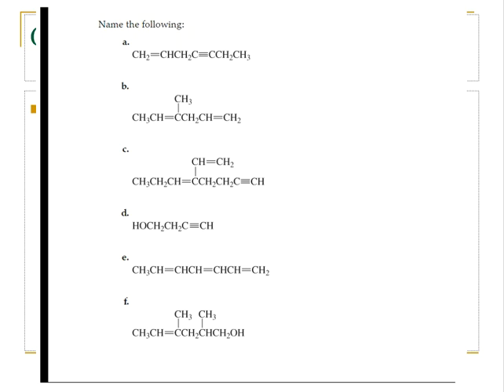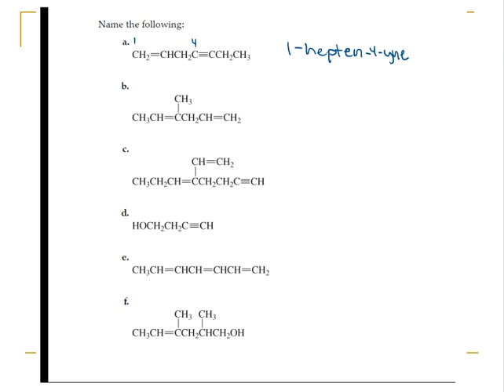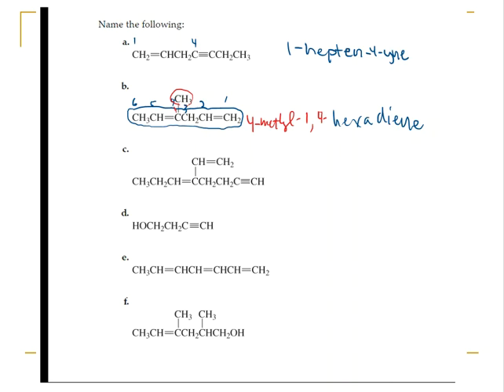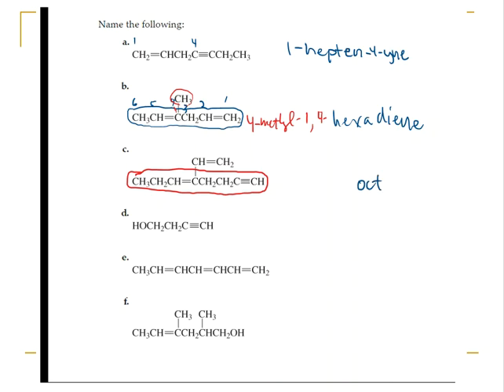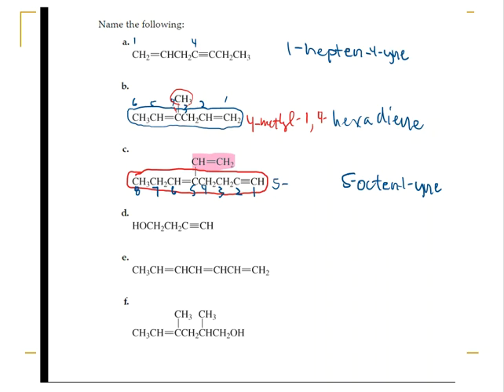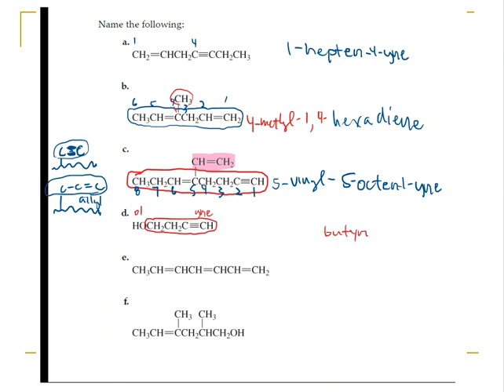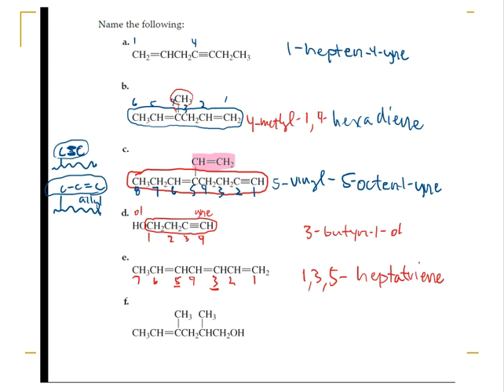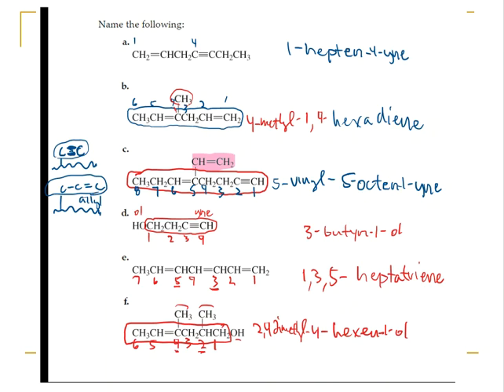CHM 251 Alkynes Part 6: IUPAC and Common Nomenclature of Alkynes with Multiple Functional Groups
Even more examples of nomenclature of alkynes with different functional groups.  Which takes priority?  How do we name them according to IUPAC nomenclature rules?  This is one of many videos found within the "Alkyne Reactions" lecture series.  The complete set of videos can be found by clicking the following